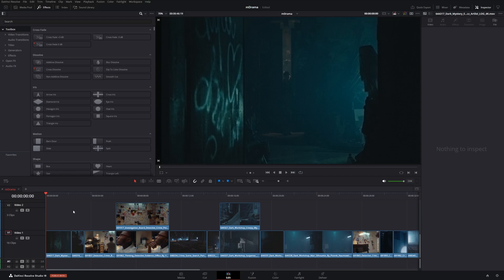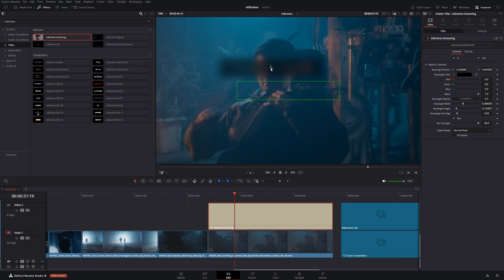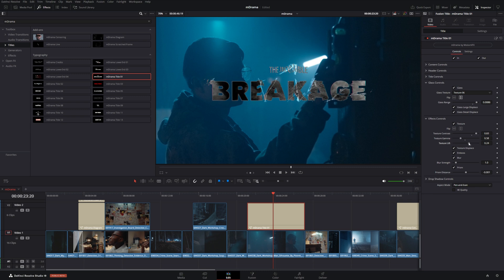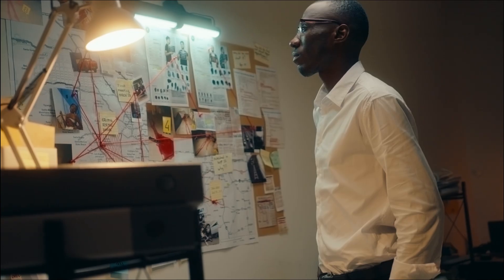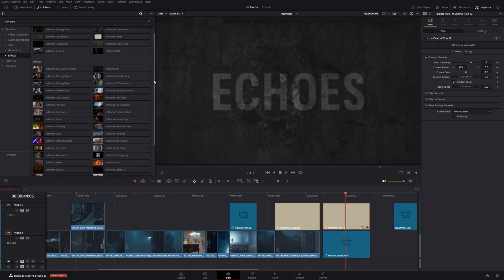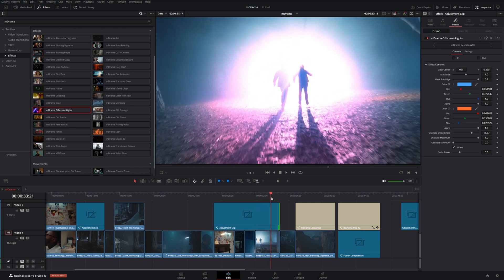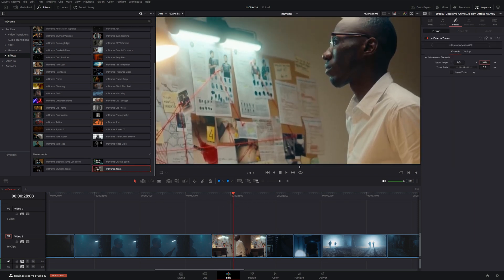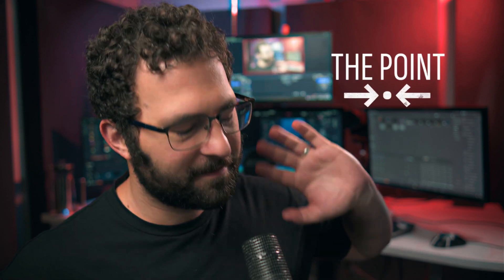Build tension like a pro in DaVinci Resolve — mDrama Tutorial — MotionVFX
Follow a dramatic reveal of power to build tension, convey emotions, and create thrilling narratives locked in mDrama! In this tutorial by Tim Seneker, we’ll lift the veil of mystery around the pack’s contents and learn how to apply, customize, and combine the many presets available in this product to achieve the dramatic effect that'll keep your viewer at the edge of their seat!

00:00 - Intro
01:04 - Dramatic Tutorial Begin
01:30 - Transitions
03:22 - Add-ons
04:39 - Titles
07:19 - Backgrounds
10:43 - Stacking Titles over Effects
11:45 - Effects
14:32 - 2-clip Fusion Comps
15:42 - Camera Movements
18:52 - The Most Non-Dramatic Outro You've Ever Seen